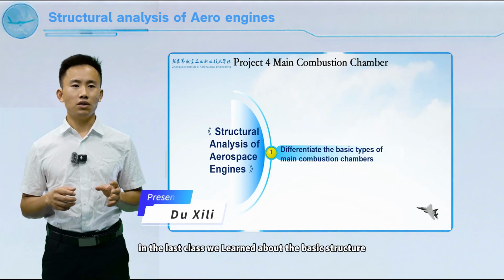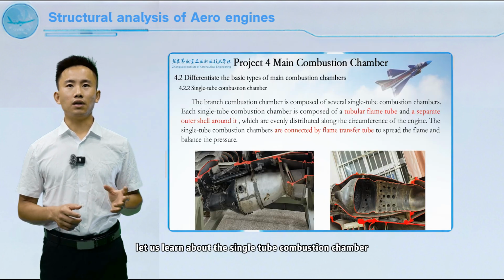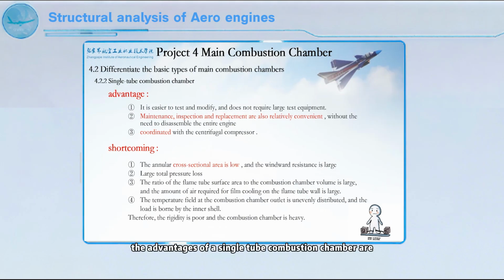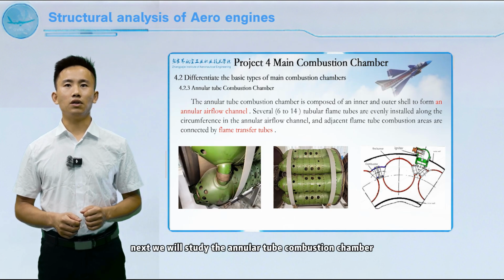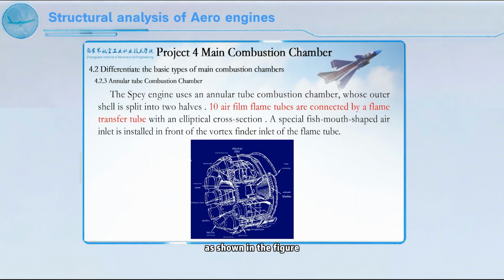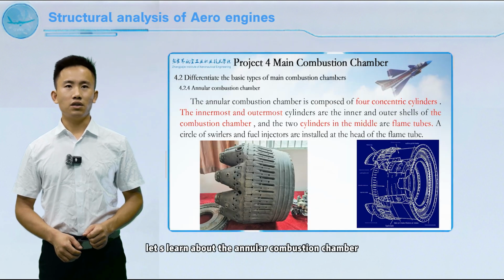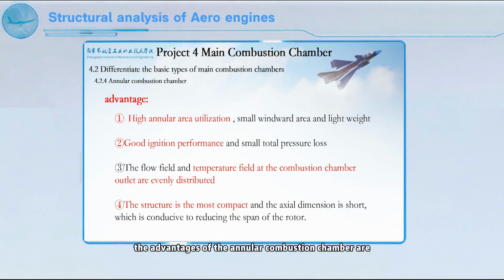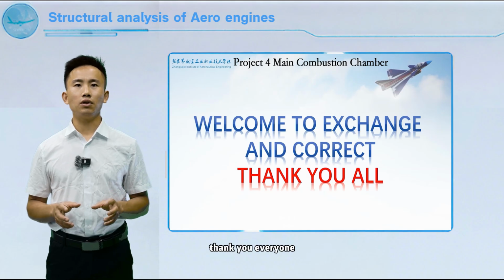4 2 Differentiate the basic types of the main combustion chambers